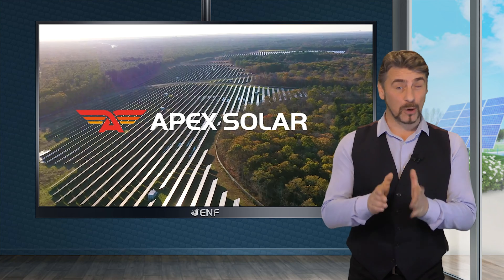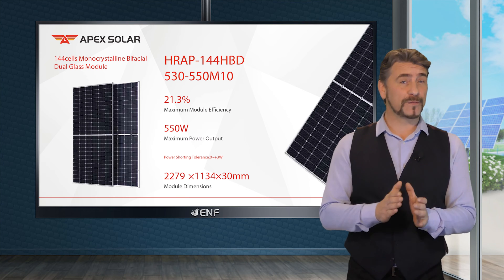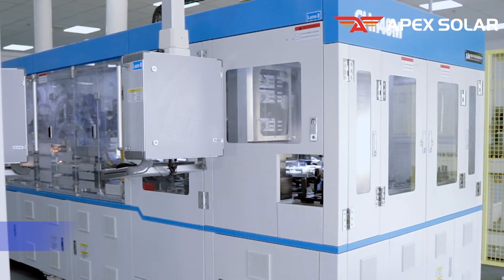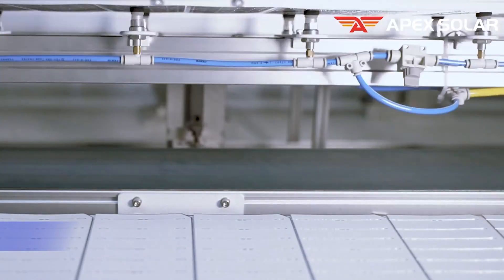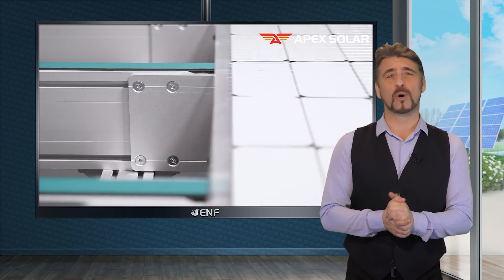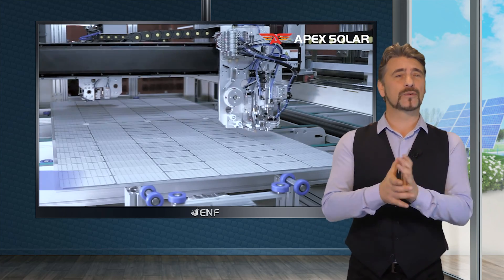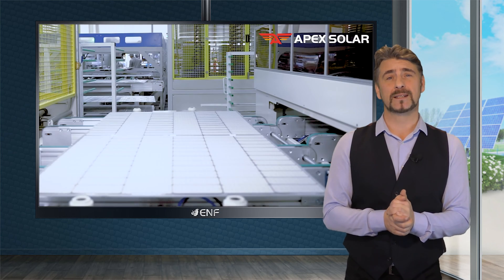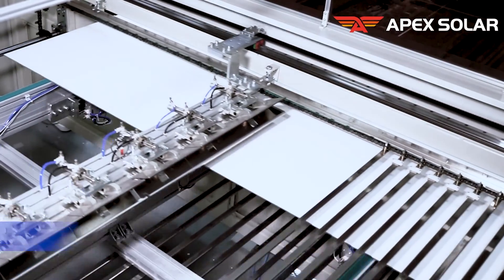Apex Solar - HRAP-144HBD 530-550M10 Solar Module Series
𝐃𝐞𝐬𝐜𝐫𝐢𝐩𝐭𝐢𝐨𝐧:
• 144 half-cut monocrystalline cells and a multi-busbar design
• Power outputs ranging from 530 to 550 watts
• Power conversion efficiency of up to 21.3%
• High-quality, large M10 Bifacial cells
• Multi-busbar design
• Anti-reflective coated with high transmittance

𝐊𝐞𝐲 𝐋𝐢𝐧𝐤𝐬:

Product profile for Apex Solar - HRAP-144HBD 530-550M10 Solar Module Series including product datasheet